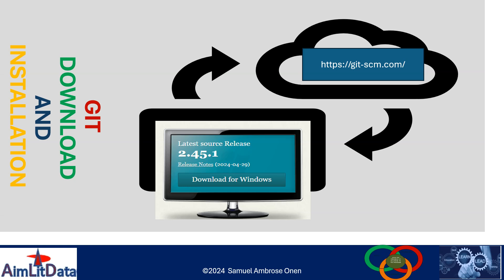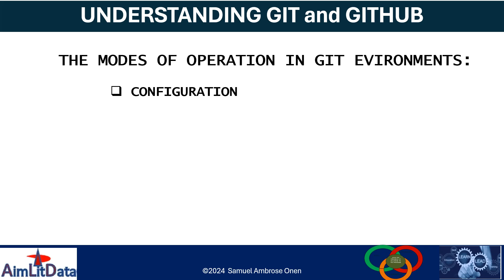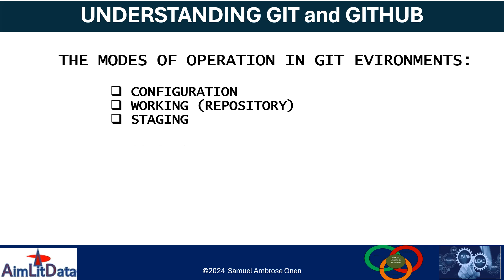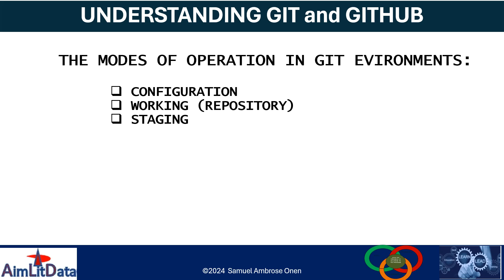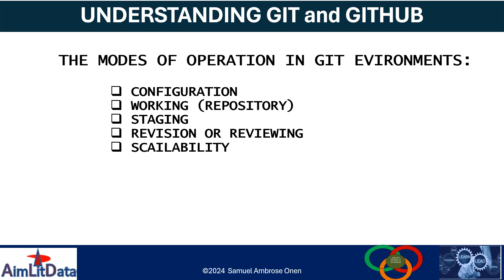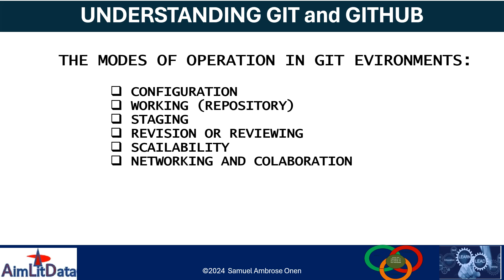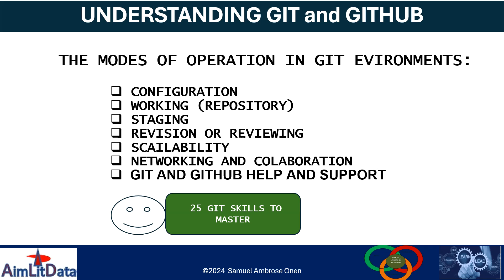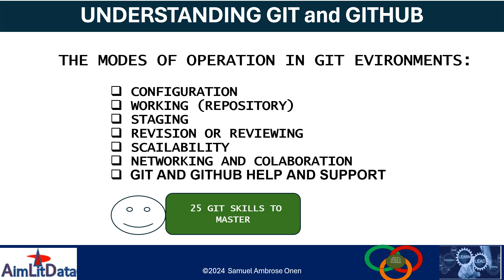Understanding Git and GitHub: Modes of operation in the git environment to master git and GitHub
This video teaches you about the step by step skills that you need to master hit and GitHub